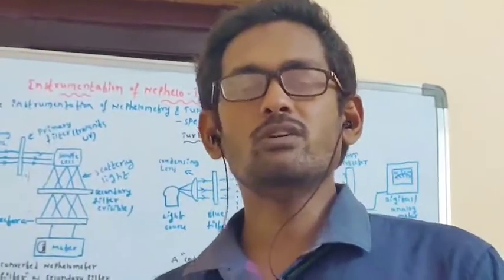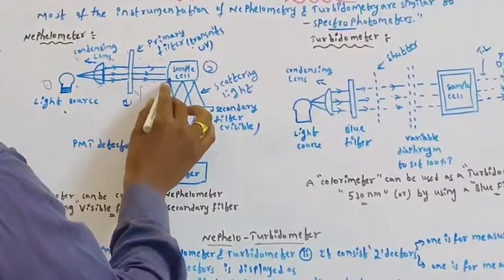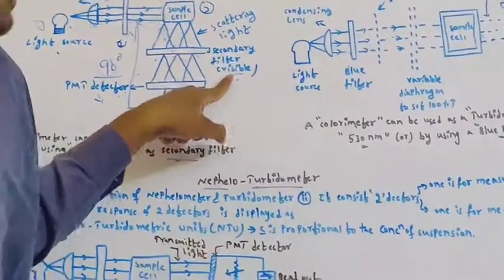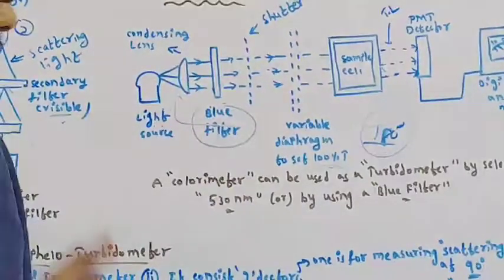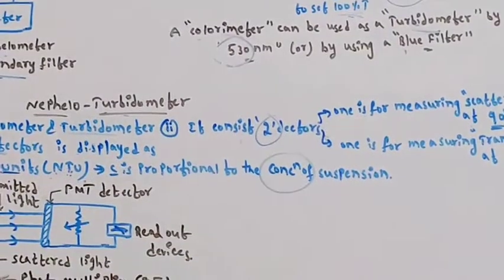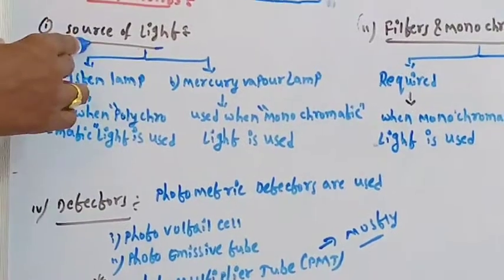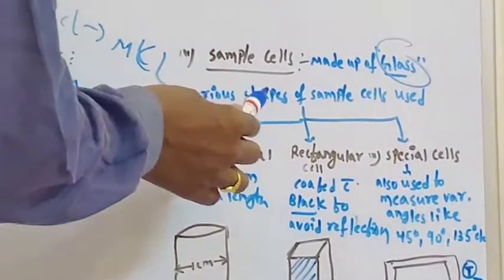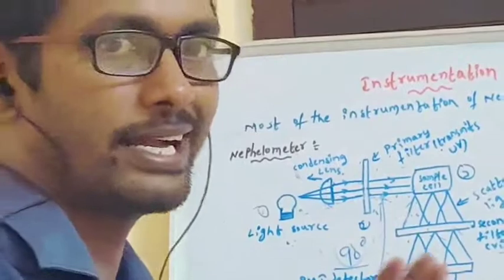Instrumentation of Nephelo- Turbidometry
In this video I explained complete Concept of Instrumentation of Nephelo-Turbidometry.
Ist I have explained Instrumentation Nephelometry, Then Turbidometry, Followed by Nephelo- Turbidometry i.e combination of both Nephelometer & Turbidometer.